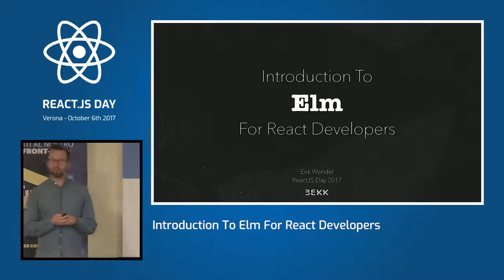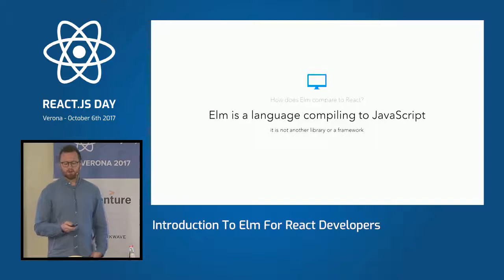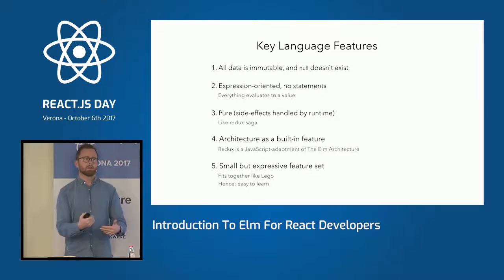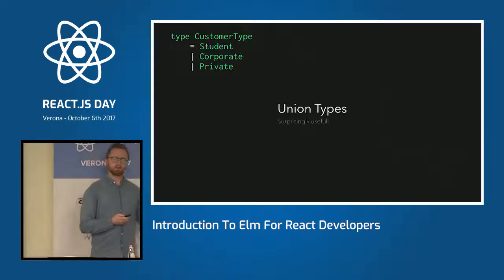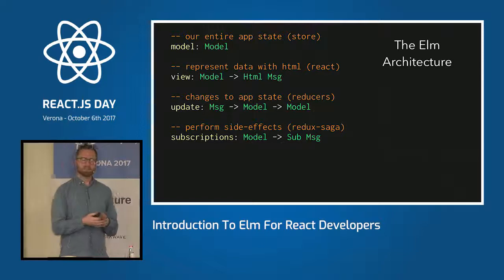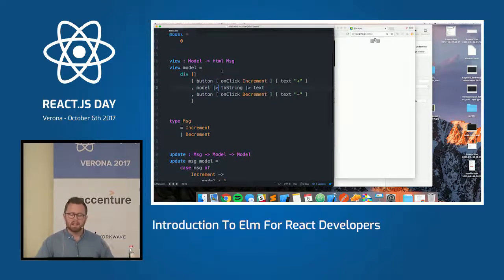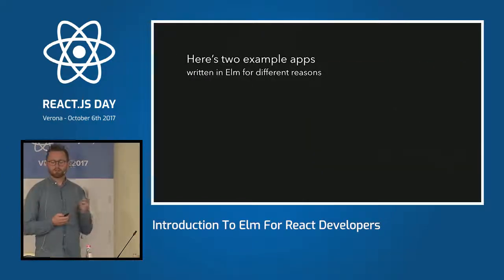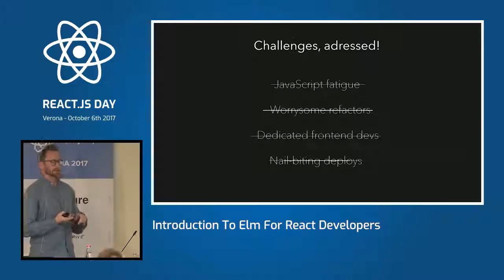Erik Wendel - Introduction To Elm For React Developers - ReactJsDay 2017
In times where a jungle of JavaScript frameworks wants to solve every conceivable problem in web app development, creating headaches and javascript fatigue in the process, Elm offers a different approach. Elm is a functional programming language that you can use instead of JavaScript — or alongside it. It builds on the concepts virtual dom and unidirectional data flow popularized by React and Redux, but with a sound typesystem, built-in immutability, and an amazing compiler that catches errors before you even run your code. Simply put, Elm is a great language that will make your backend team jealous. In this talk you'll see how Elm works and learn how to use it to build a web app. I will emphasize the advantages and disadvantages it brings compared to React with Redux (my current JS favourite). This talk is not aimed at experienced functional programmers coming from languages such as Haskell, but rather JavaScript developers seeking a more functional approach in their daily work. It serves both as a introduction to Elm and typed, ML-style functional programming.